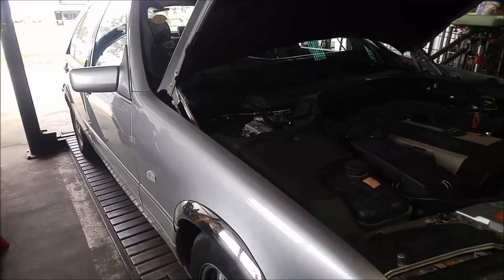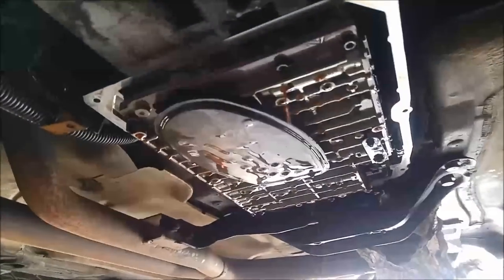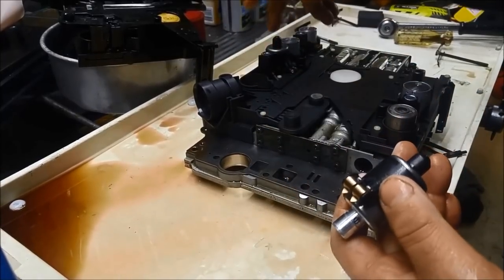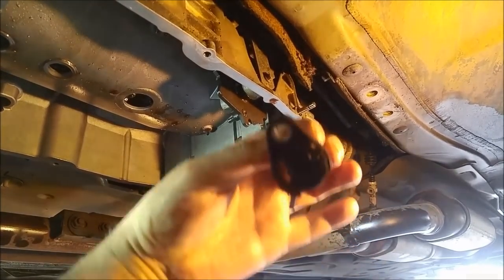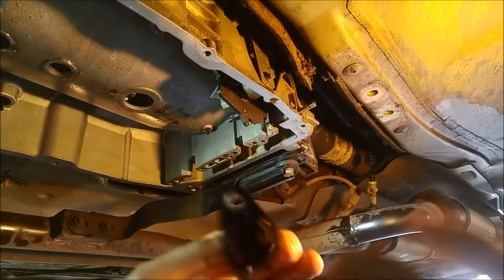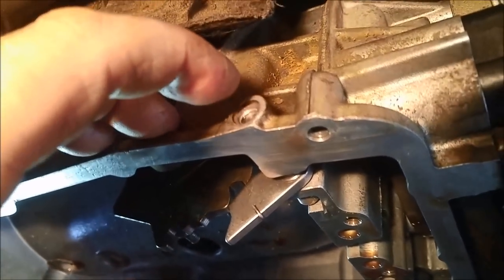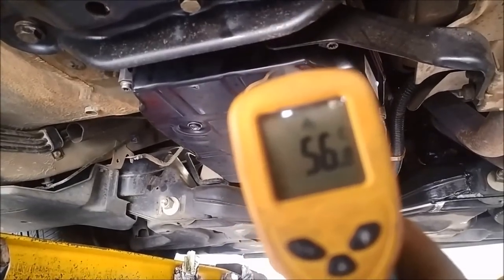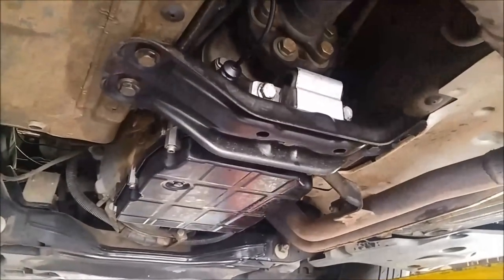Mercedes 722.6 Transmission Jeep W5J400 Transmission Replace Conductor Plate Park Interlock Actuator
Mercedes 722.6 / 5G Tronic Auto Transmission 5 Speed How to Replace Faulty Conductor Plate also known as 722.6 Lead Frame Plate & Leaking Park Interlock Actuator ( is plastic late and early versions ) - located on the rear left side of transmission.

Automatic Transmission also known as Mercedes-Benz 5G-Tronic and the New Automatic Gearbox Generation One NAG1. 722.6 Transmission can be found in Mercedes Benz, Dodge, Chrysler, Jeep, Jaguar, Daimler, Ssangyong, Porsche 911, Freightliner Sprinter Vans, Maybach 57 and 62
Due to its high torque capacity (upto 1000 Nm) it was still retained for turbocharged V12 engines, four-cylinder applications and commercial vehicles for many years.
5 G Tronic Automatic Transmission
W5A300 Automatic Transmission
W5A330 Automatic Transmission
W5A380 Automatic Transmission
W5A580 Automatic Transmission
W5J400 Automatic Transmission

Mercedes W202
Mercedes 240D
Mercedes S320
Mercedes E240
1996–1999 Mercedes-Benz W140
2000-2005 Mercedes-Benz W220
2006–2013 Mercedes-Benz W221 (V12 Models only)
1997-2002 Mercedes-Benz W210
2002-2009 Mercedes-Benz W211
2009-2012 Mercedes-Benz W212 (4 cylinder models only)
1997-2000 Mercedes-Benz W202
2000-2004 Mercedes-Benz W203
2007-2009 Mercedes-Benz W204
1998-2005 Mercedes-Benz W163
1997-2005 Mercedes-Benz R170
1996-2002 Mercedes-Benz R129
2001–2011 Mercedes-Benz R230 (V12 Model, others up to 2005)
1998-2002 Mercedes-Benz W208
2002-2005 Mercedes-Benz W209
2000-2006 Mercedes-Benz C215 (V12 Models only)
2007–2014 Mercedes-Benz C216 (V12 Models only)
1996–2013 Mercedes-Benz W463
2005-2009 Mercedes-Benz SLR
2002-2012 Jeep Grand Cherokee (02-04 WG Diesel, 05-10 WK V6)
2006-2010 Jeep Commander XK (3.7 gas/petrol) XH (3.0 diesel - export)
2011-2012 Dodge Durango (V6 Models only)
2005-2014 Chrysler 300 (AWD, 300C, SRT8 only)
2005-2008 Dodge Magnum (AWD, RT, SRT8 only)
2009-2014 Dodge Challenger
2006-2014 Dodge Charger (AWD, RT, SRT8 only) (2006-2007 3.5L V6 HO)
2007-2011 Dodge Nitro (4.0L Models only)
2012-Present Jeep Wrangler
2002–2013 Maybach 57 and 62
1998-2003 Jaguar X308 (Supercharged models only)
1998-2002 Jaguar XK (X100) (Supercharged models only)
2004–Present Ssangyong Rexton
2006–Present Ssangyong Kyron
2005–Present Ssangyong Rodius
2014-Present Ssangyong Actyon sports
1998–2014 Ssangyong Chairman H
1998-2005 Porsche 911 (996 series)
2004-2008 Chrysler Crossfire, all models
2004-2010 Chrysler 300 C CRD (with OM 642 V6 Diesel engine)[10]
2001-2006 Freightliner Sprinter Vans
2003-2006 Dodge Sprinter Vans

ewffiHwh3792wyp9y2yr723#%%&%ÊADG$^^$$^#$%^$%&